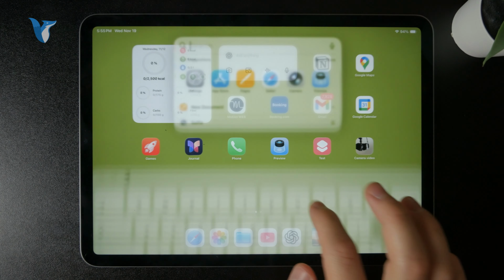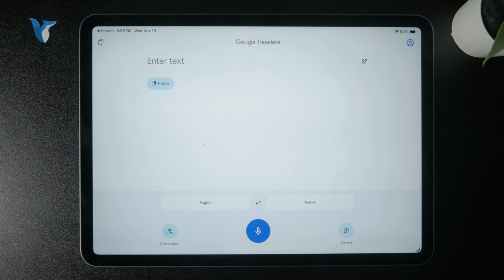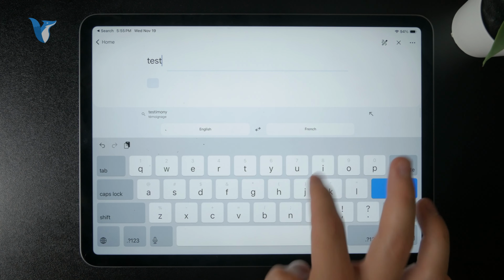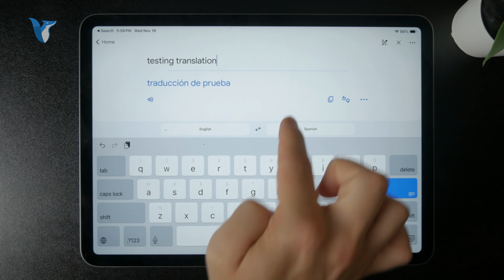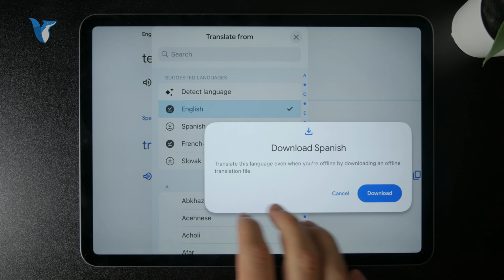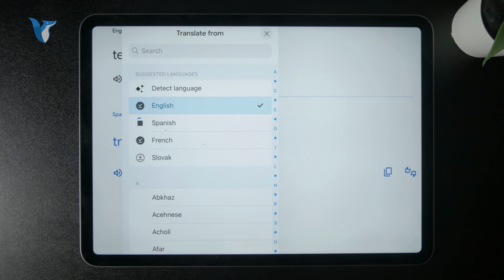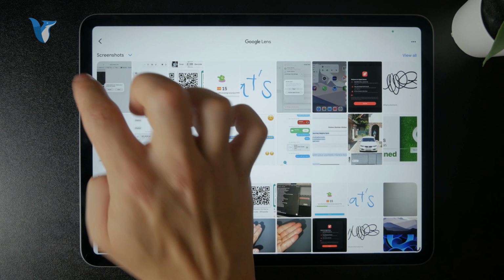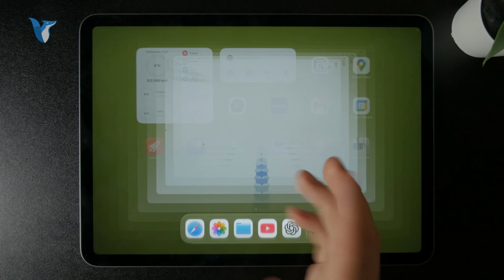How to Use Google Translate on iPad (full guide)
Want to translate text, speech, or images on your iPad? In this video, I’ll show you how to use the Google Translate app to break language barriers with ease—both online and offline.